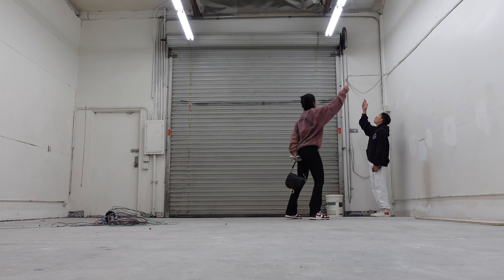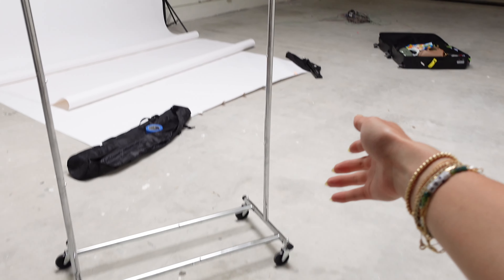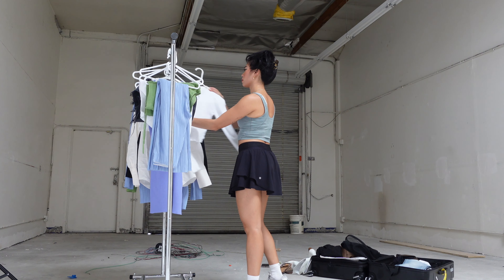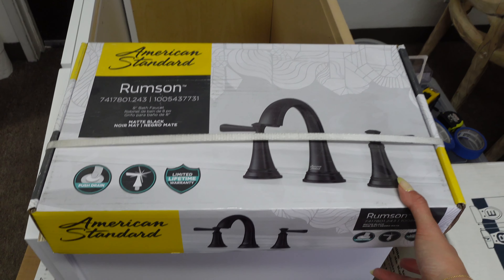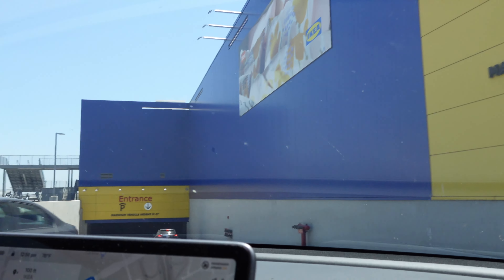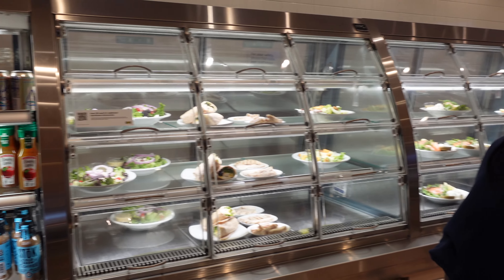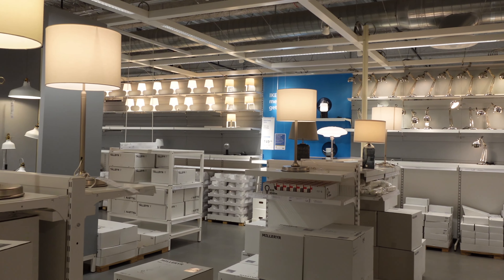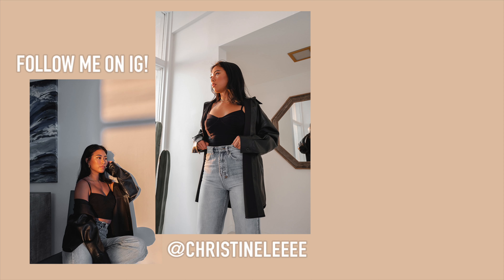SETTING UP MY STUDIO PT 2! Furniture Shopping + DIY Renovation Plans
In case you missed it, I got my studio last week!! It is a beautiful open space with high ceilings and I'm sharing all the plans I have, all the remodeling and renovation we're going to do and taking you behind the scenes to filming my first video in my studio and some furniture shopping with Brandon! Links are below ~

LINKS
Linking my backdrop!
Backdrop Stand

MEASUREMENTS
Height: 5’6”
Weight: 135lbs
Chest: 34A
Waist: 26”